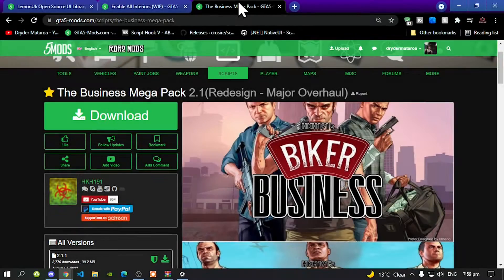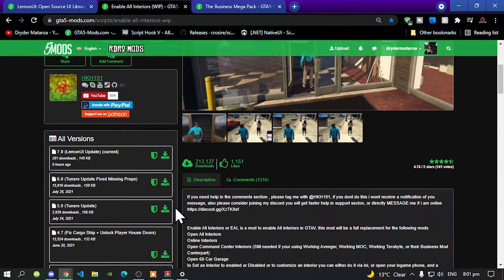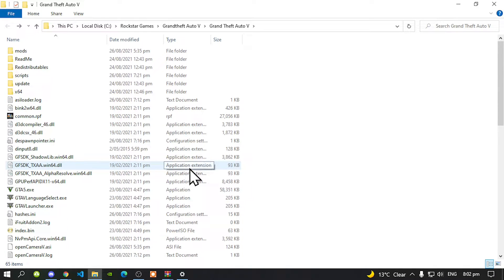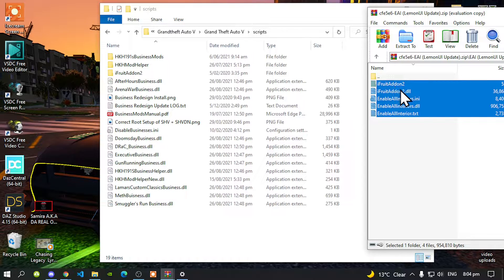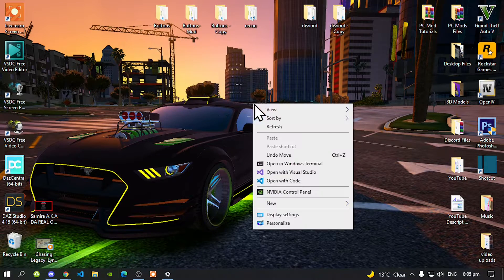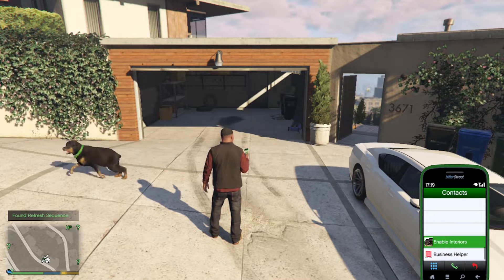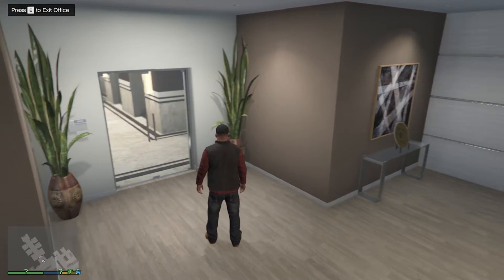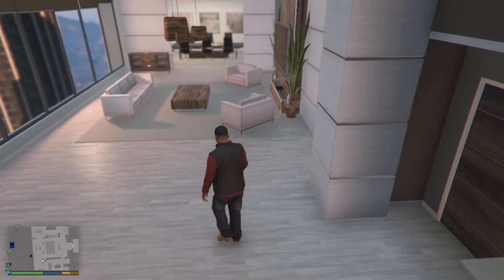PC Modding Tutorials: How To Install HKH191 Mods LemonUI Updates | Script Mods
╔ ஜ۩☢۩ஜ ╗
║ ▓▓▓▓▒▒▒▒░░░░| Open This Description |░░░░▒▒▒▒▓▓▓▓    ║
╚ ஜ۩☢۩ஜ ╝

1: Samira A.K.A - Legendary God Member
2: DA REAL OG - Legendary God Member
3: CrazyBoss V31 - Legendary God Member
4: WEZ G NZ GAMING - Legend Member
5: MaoriSupermanYT - Legendary God Member
6: Foxyツ - Legendary God Member
7: Jordan Navarro - Cheapskates Member

►  Content Info
Author Comment:

Download Requirements

Video Editors:

Producer: Dryder Mataroa
Product Manager: Dryder Mataroa
Graphics/Design: Imovie, ShotCut, Panzoid
Video Creators:

Special Thanks To:

Social Media/Info

✔ Verified Account